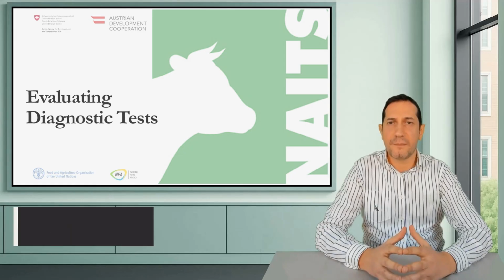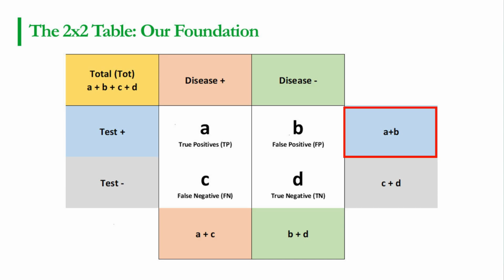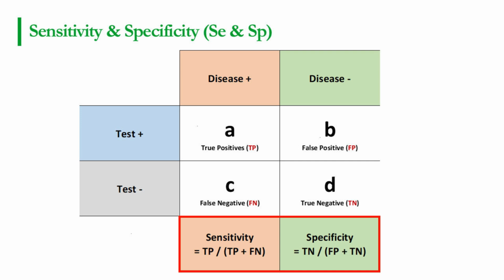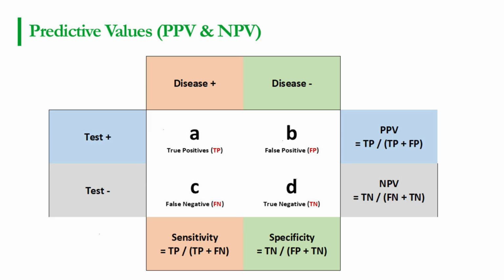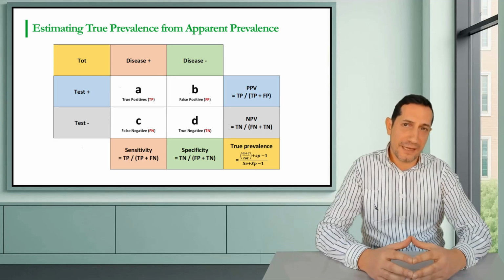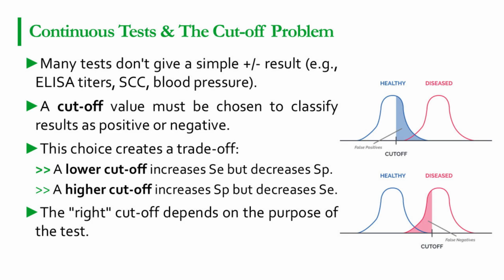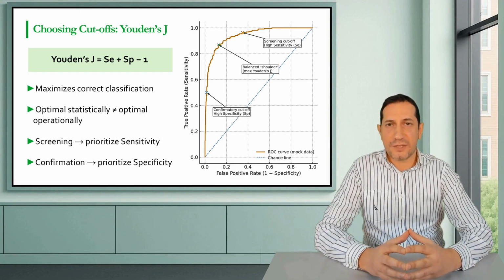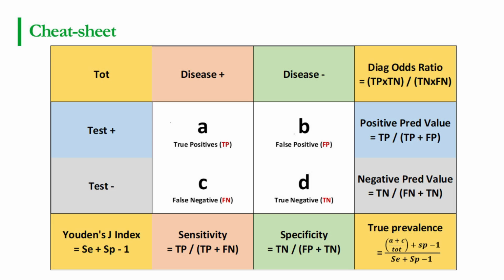How to Evaluate Diagnostic Tests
In this video, we break down the concepts of sensitivity and specificity, showing how they are calculated, why they matter, and how they impact disease surveillance and outbreak response in animals.
Whether you’re a veterinary student, epidemiologist, or researcher, this tutorial will help you understand the intrinsic properties of diagnostic tests and their role in evidence‑based veterinary medicine.

What you’ll learn in this video:
- What sensitivity and specificity mean in diagnostic testing
- How to calculate Se & Sp using a 2x2 table
- Why these measures don’t change with prevalence
- Practical applications in veterinary epidemiology and public health

Prepared by: Dr. Kujtim Mersini